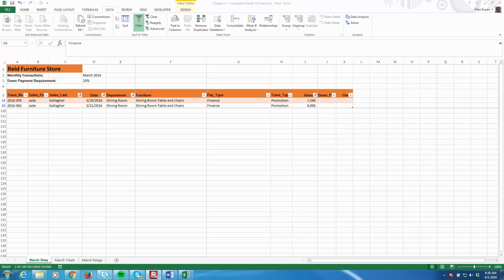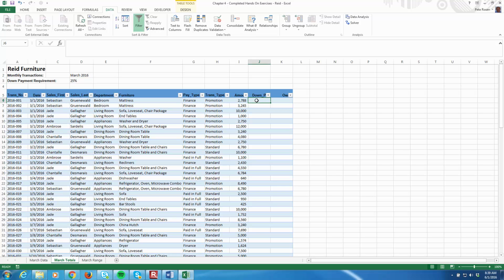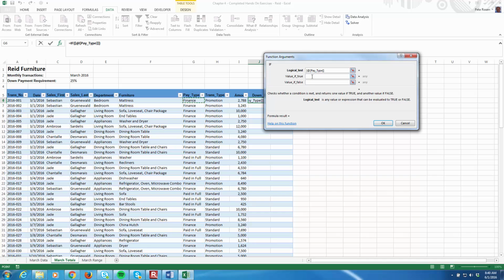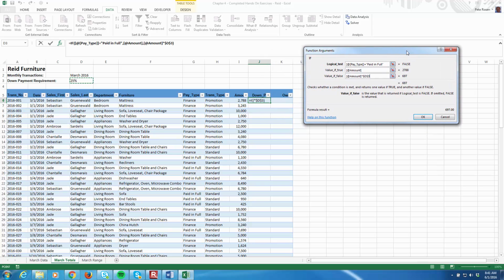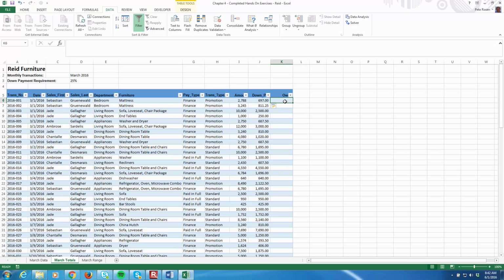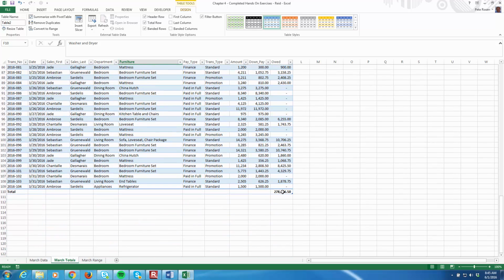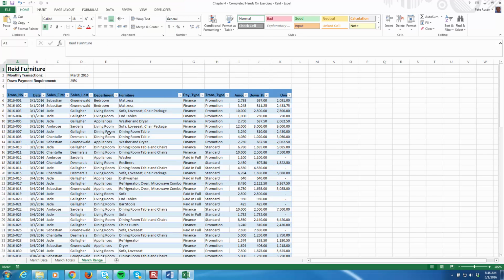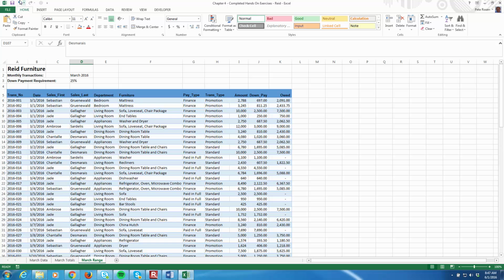SU 16 - CIS 130 - Chapter 4 - Hands on Exercise 4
Table Aggregation – Creating Structured References in Formulas, Adding a Total Row, Converting a Table to a Range